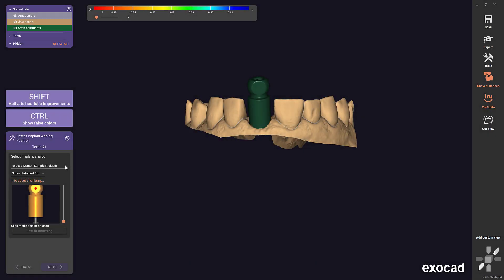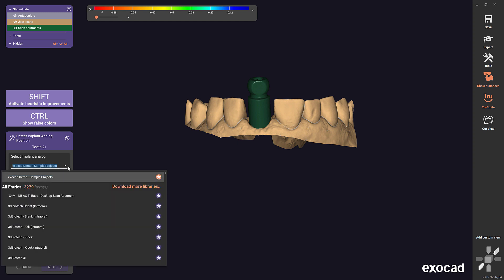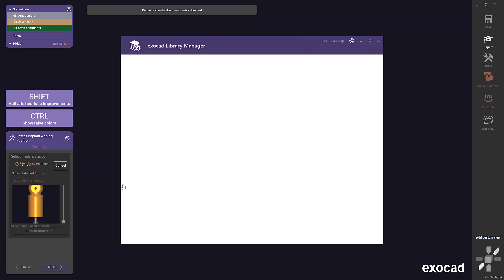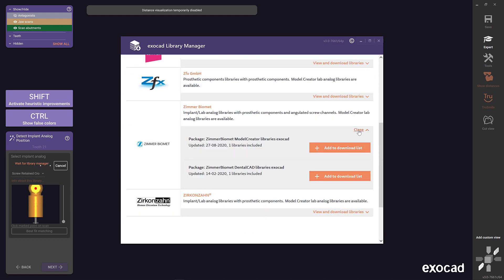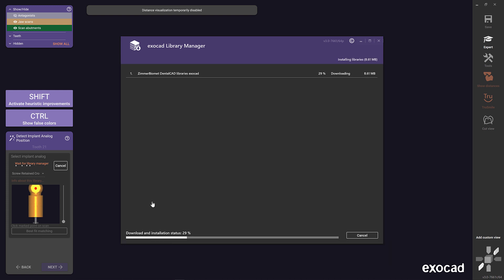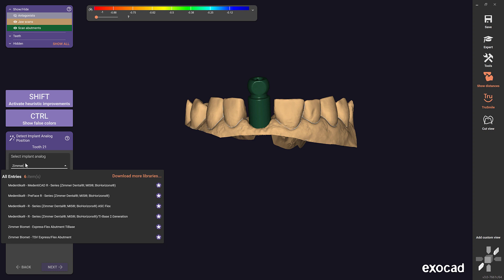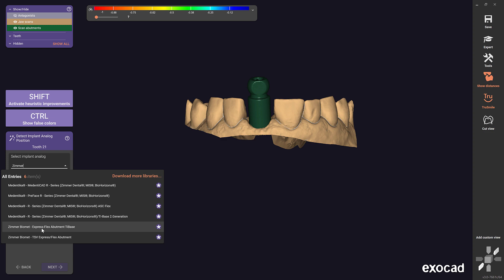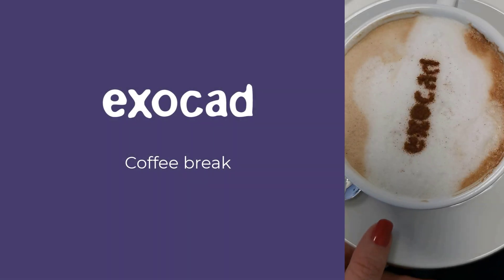exocad Library Manager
Time for another coffee break with exocad!
Find out how easy you can update and install new libraries in DentalCAD Galway.

for further information.